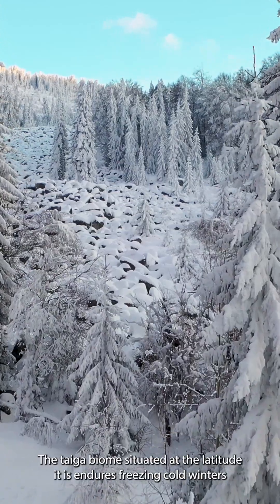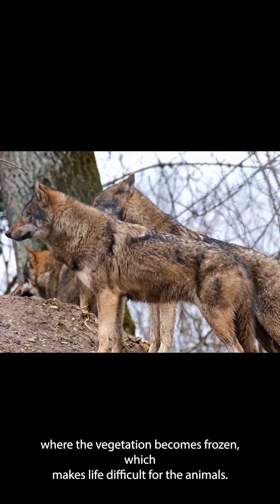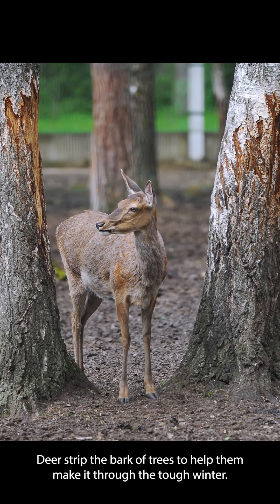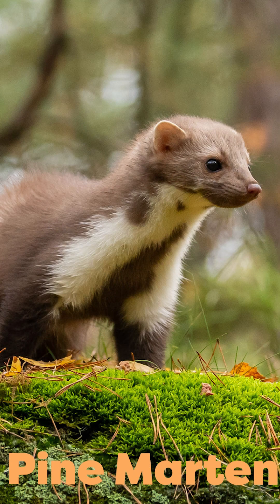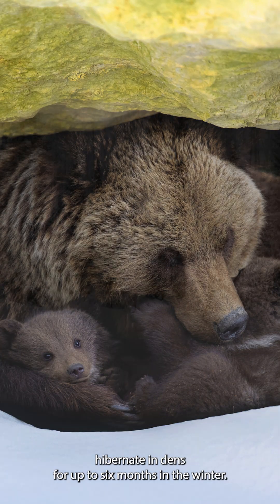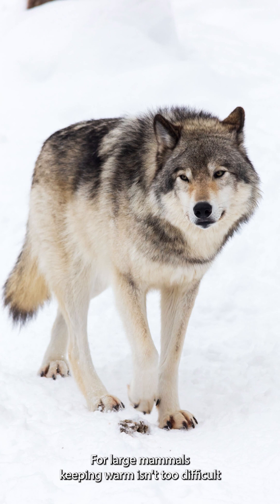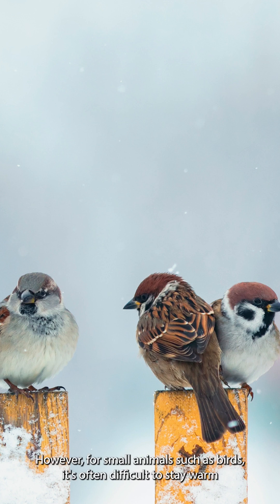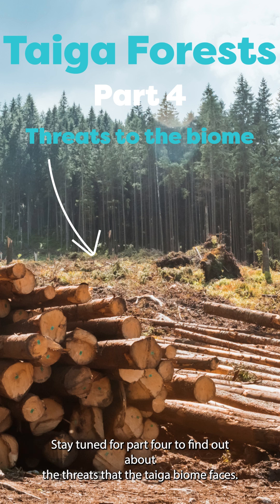How do Animals Survive in the TAIGA Forests?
In this video, we talk about behavioural, physiological and anatomical adaptations that some animals adapt to be able to survive through the cold and harsh conditions in the taiga forests.

If you did enjoy the video, please like the video and if you want to watch more similar content in the future make sure to subscribe, it would be greatly appreciated.

Jack from Our Natural Globe